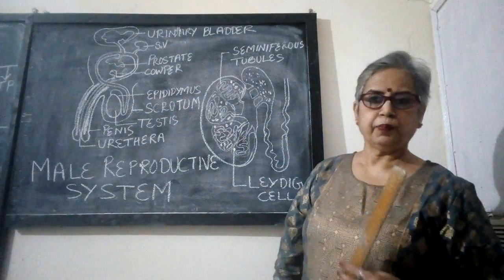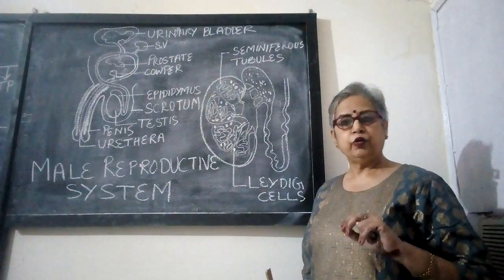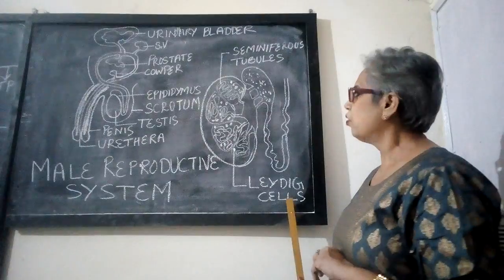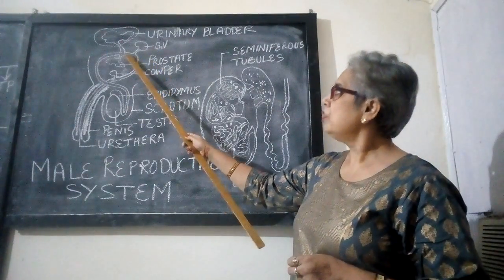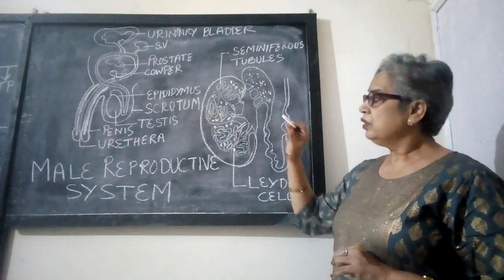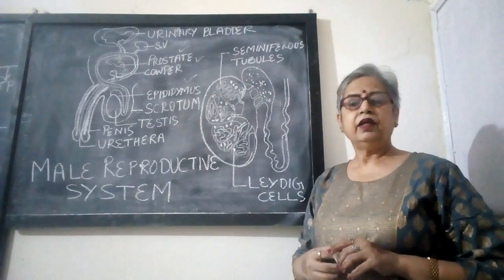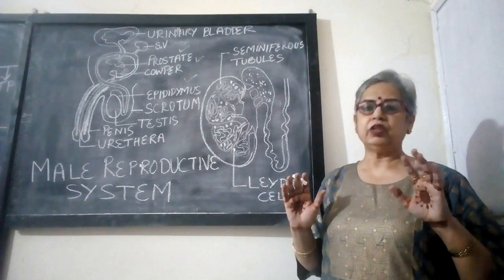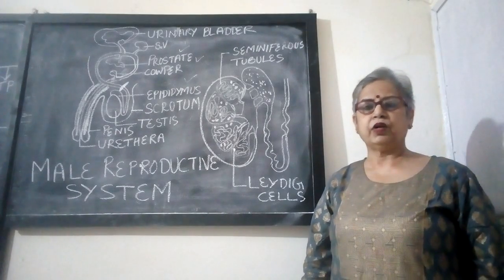Male reproductive system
parts of male reproductive system and their functions